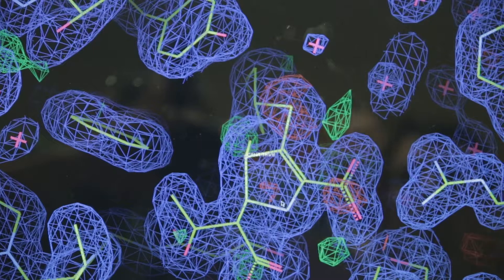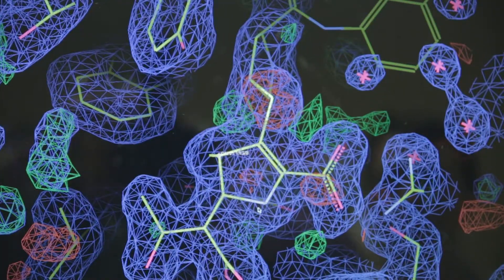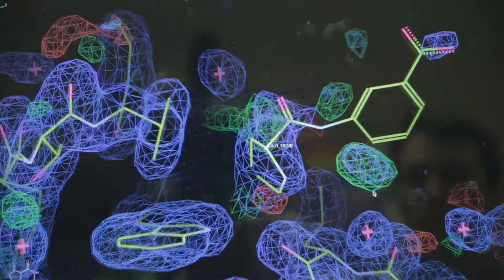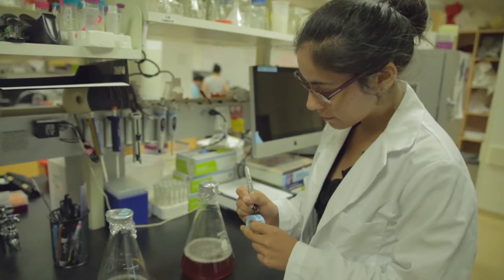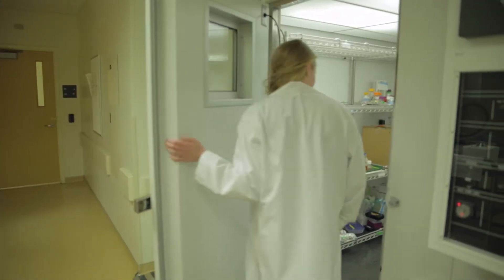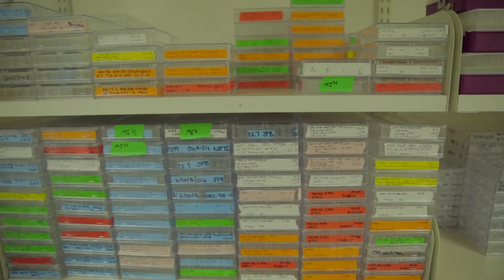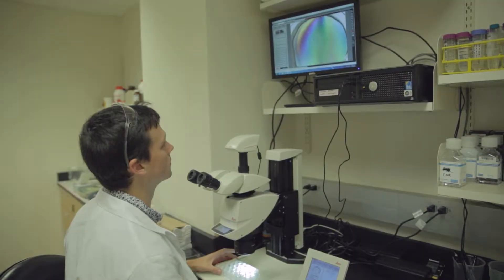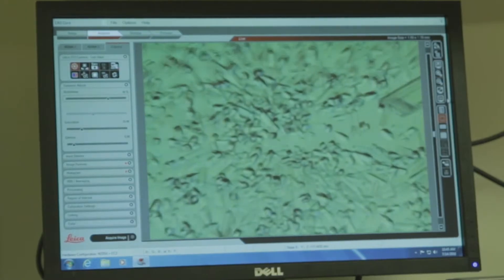GVSU Chemistry Professor Discusses “Superbug” Threat